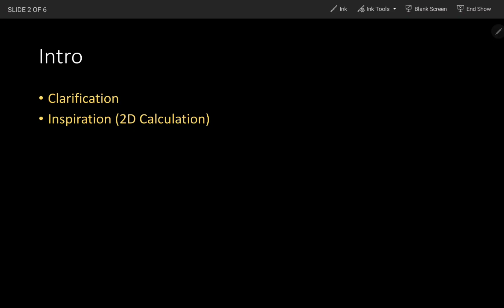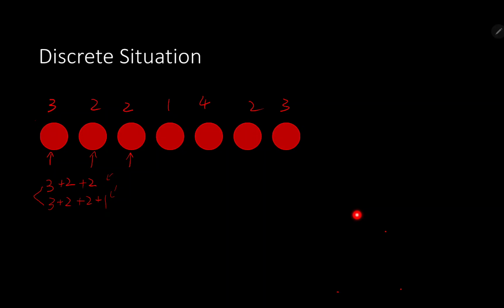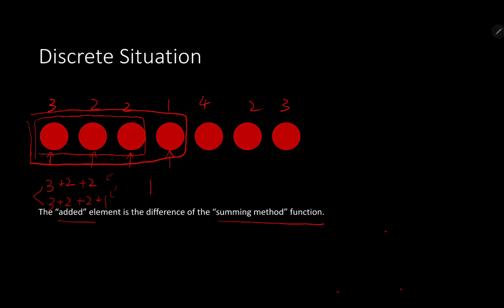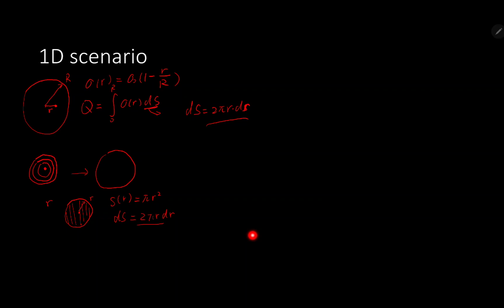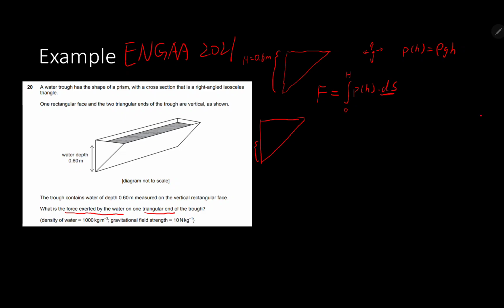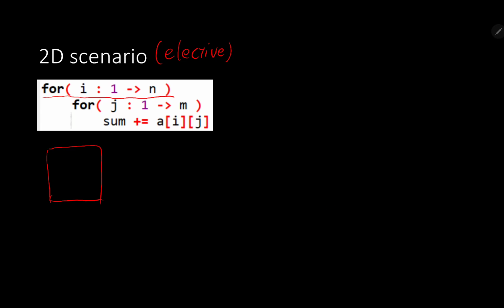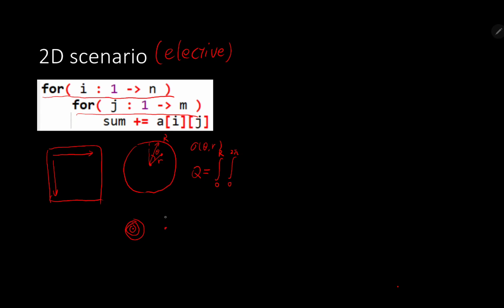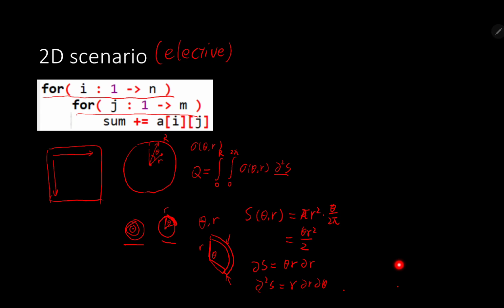Tomology - applicable calculus on physics (How to calculus in physics?)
This is my first video on Youtube. Please forgive me for the immaturity of my video.
"Tomology" is a word made up by me, meaning "the method of cutting down". This method is really useful: you can write calculus easily without making a mistake. I believe this video will help lots of students master the art of applying calculus on physics (engineering requires calculus a lot!).
However, I didn't find anywhere stating about this method, so I name it myself. Please let me know if you find its proper name.
What's more, due to my inexperience, some sentences might cause confusion. If you have any questions, or any suggestions, I am glad to see them in comment.